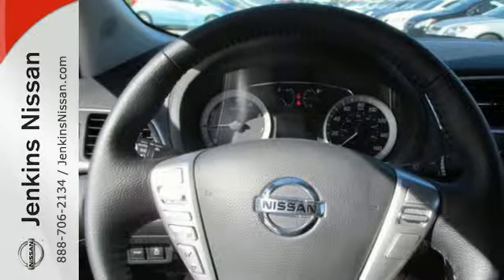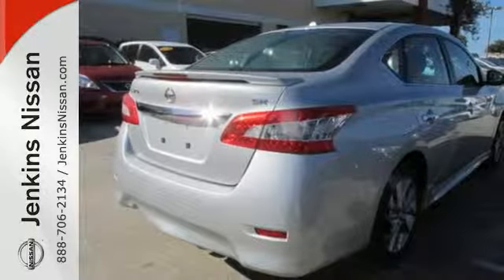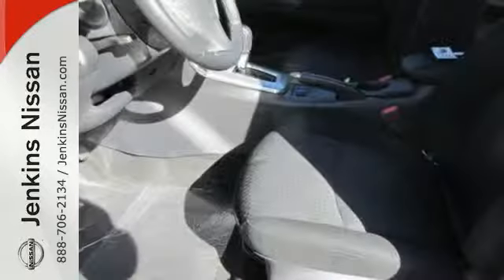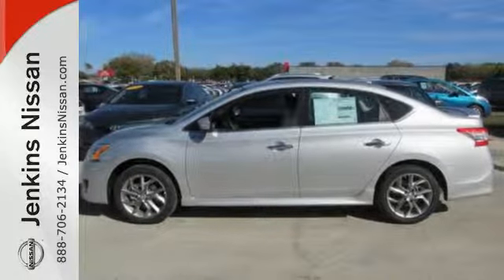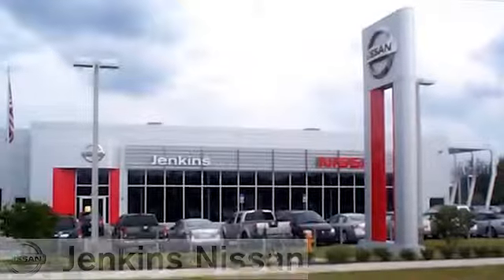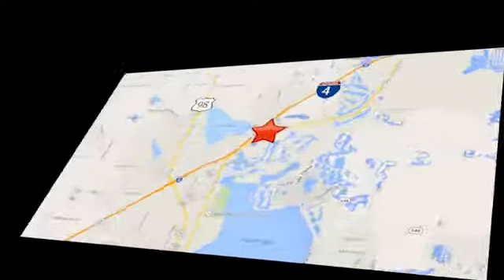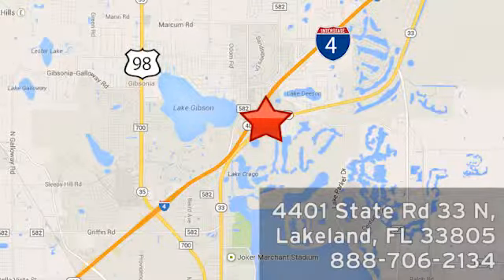2015 Nissan Sentra Lakeland FL Tampa, FL 15S51 - SOLD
Year: 2015
Make: Nissan
Model: Sentra
Trim: 4dr Sdn I4 CVT SR
Engine: 1.8 L 4 Cyl. Cyl.
Color: SILVER
Stock #: 15S51
VIN: 3N1AB7AP2FY226934

Address:
401 State Rd 33 N